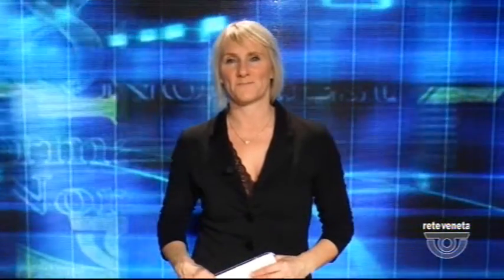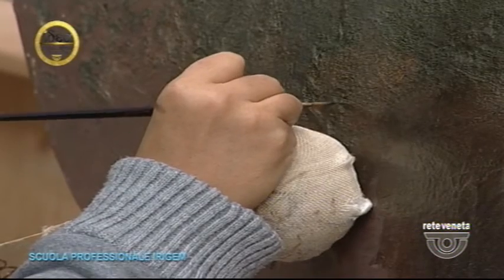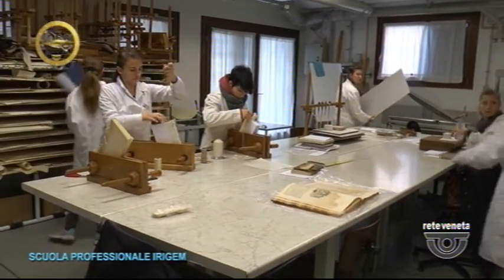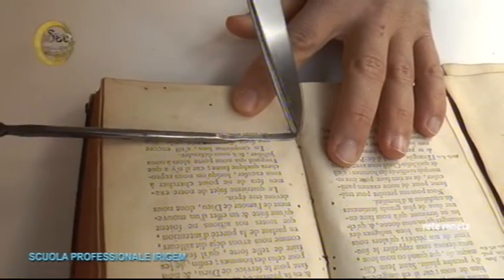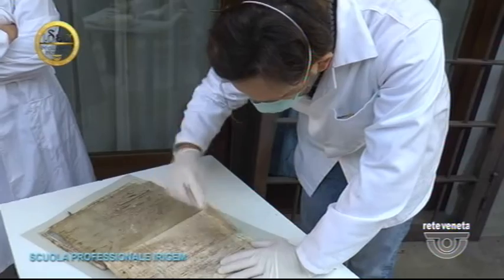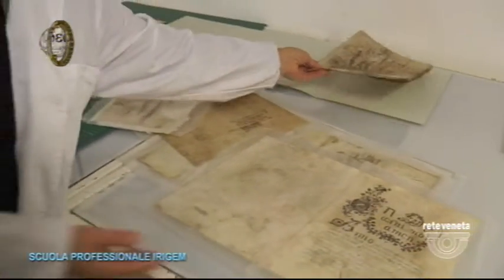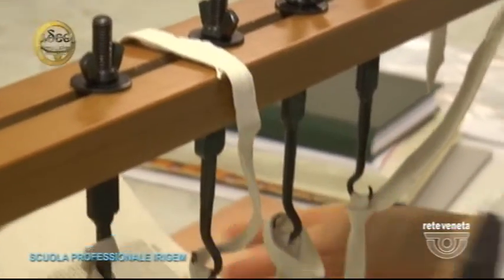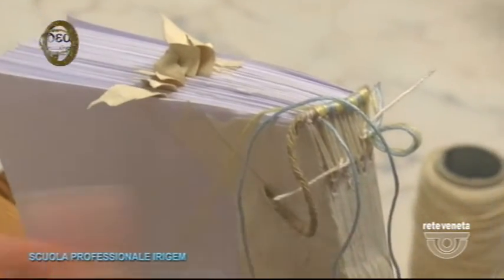PRODUZIONI - 12/01/2019 13.15.02